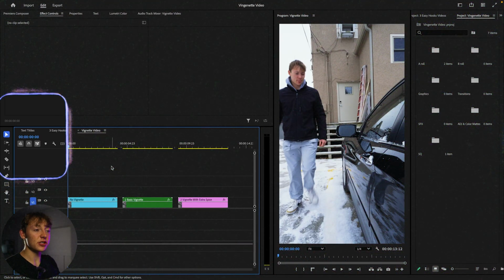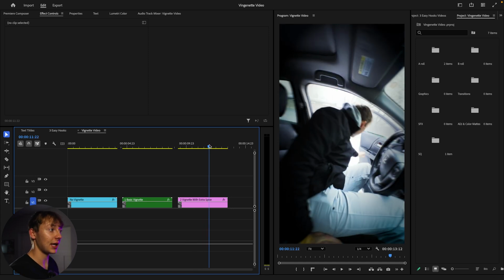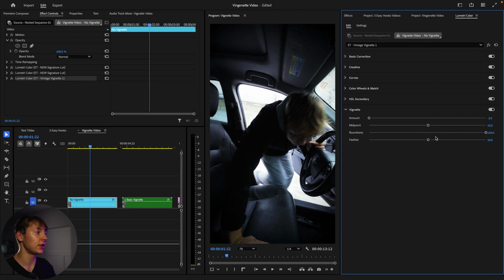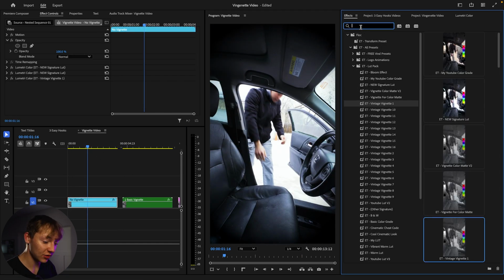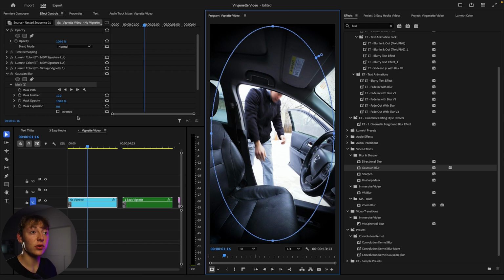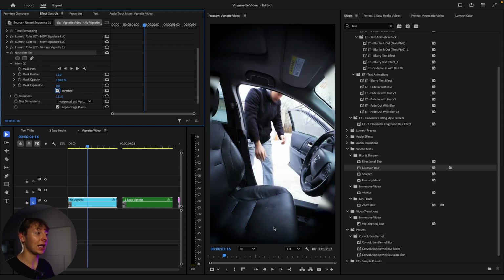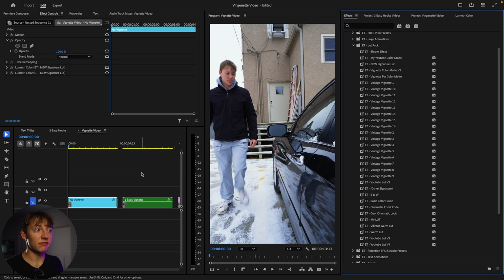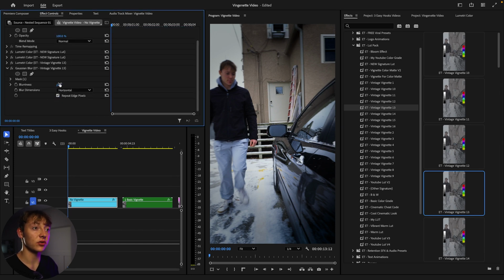How To Create Vignettes In Premiere Pro 2025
Time Codes:
00:00 - Intro
0:46 - Before & After
1:33 - Creating A Basic Vignette
2:30 - Creating A Spicy Vignette